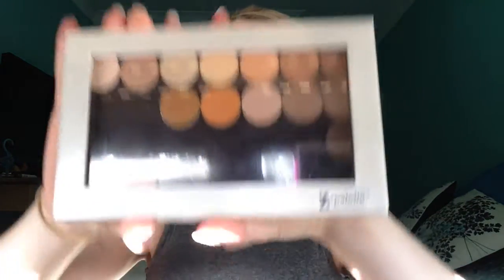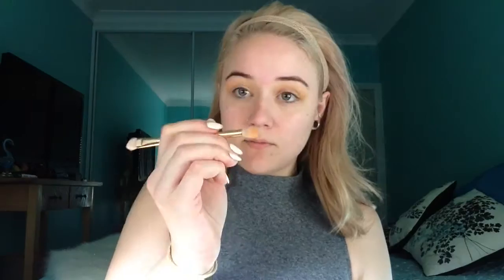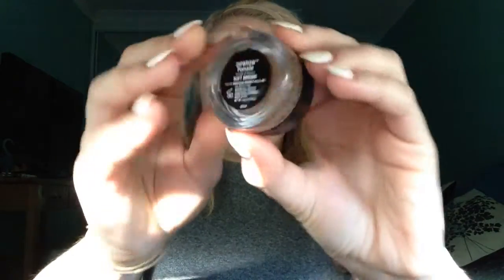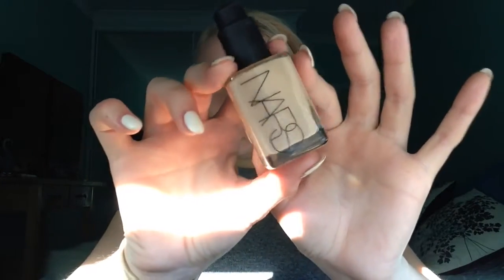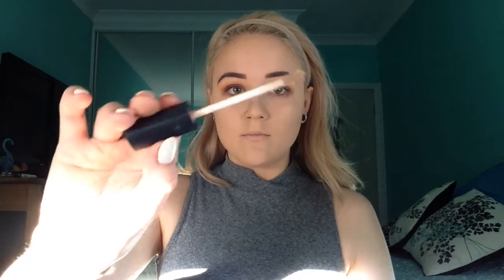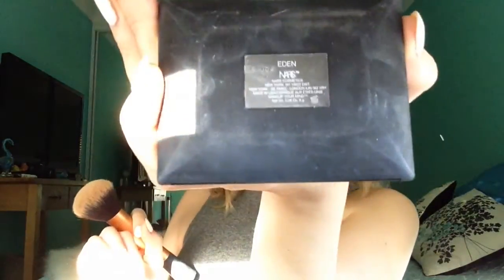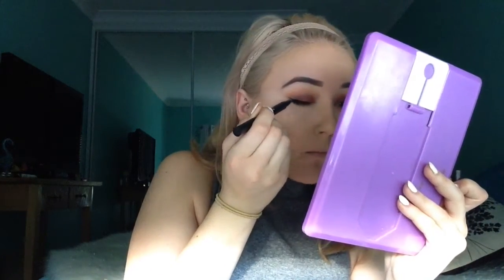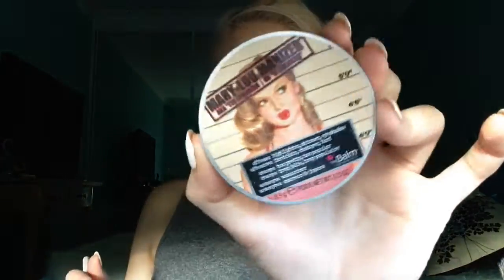GRWM // Hens night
This video is a get ready with me for a girls night out
anybody else notice the ghosty in the background at 4:06 ?

Products used:
porefessional BENEFIT
soft ochre paint pot MAC
chickadee MG
creme brûlée MG
fix plus MAC
cherry cola MG
dip brow pomade ANASTASIA BEVERLY HILLS
sheer glow foundation NARS, shade: DEAUVILLE
pro long wear concealer MAC shade: NC15
laura mercier translucent powder
pressed powder NARS shade: EDEN
liquid eye liner and kohl pencil duo BYS
bronzer MAC shade: GIVE ME SUN
contour REVLON NEARLY NAKED PRESSED POWDER shade:050 DEEP FONCE
mirage MAC
mary lou manager THE BALM
define a lash mascara MAYBELILNE
nude awakening NAPOLEON
chihuahua TOO FACED MELTED LIPSTICK

Tools:
headband kmart
z palette
double ended napoleon brush
morphe s6
morphe s94
beauty blender
morphe g2c
fake face stipple brush
sigma small contour f05
blush brush avon